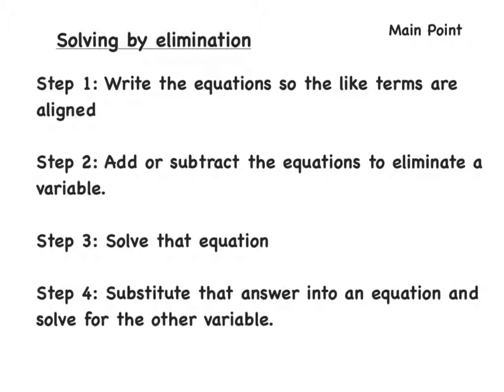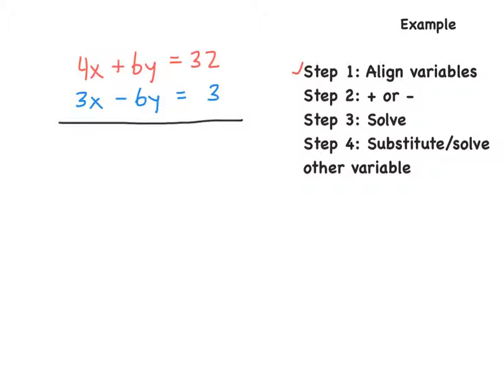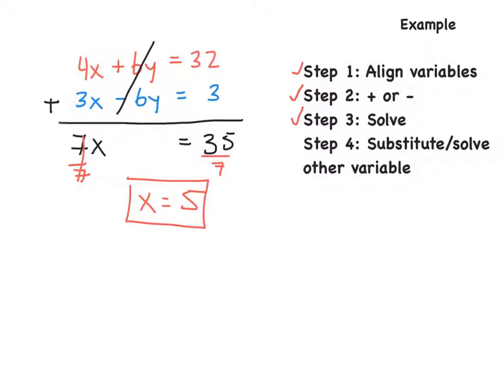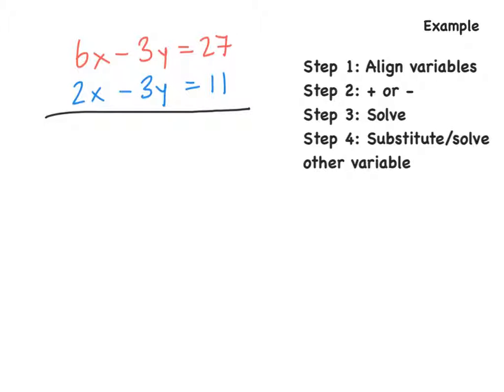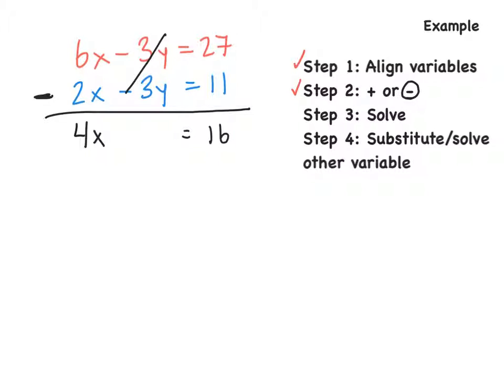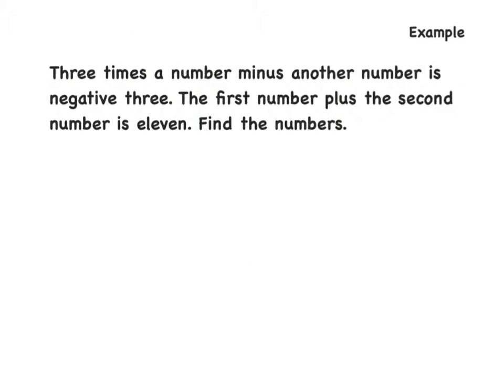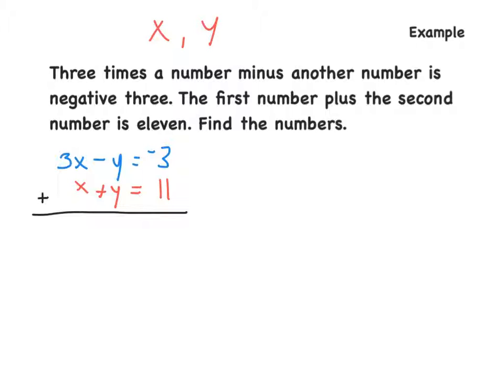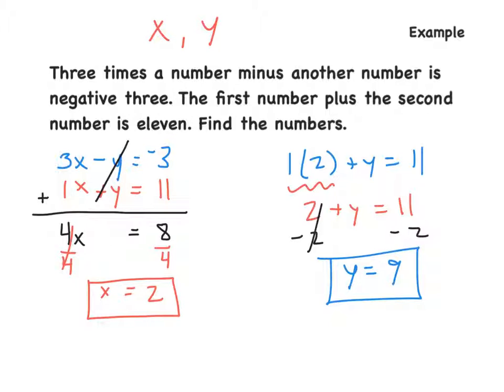8-6-3 Elimination Using Addition and Subtraction